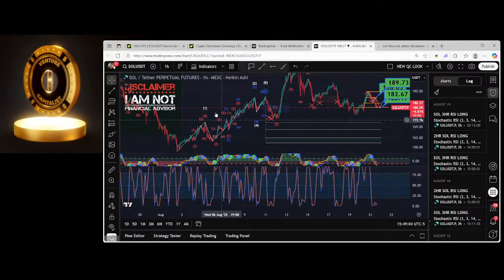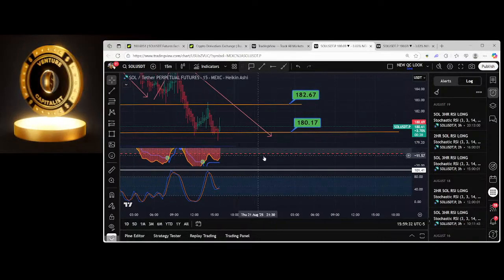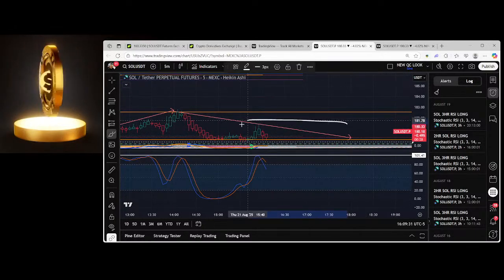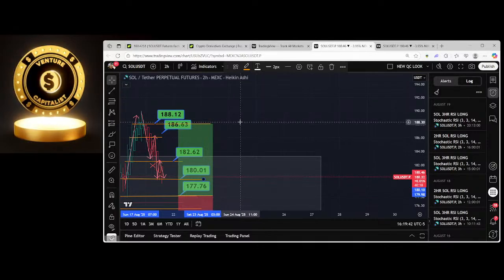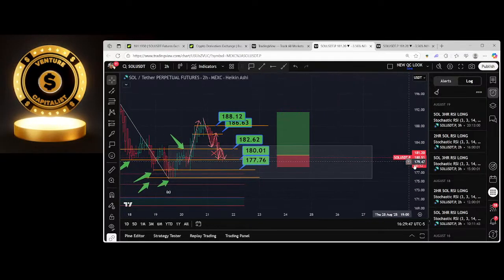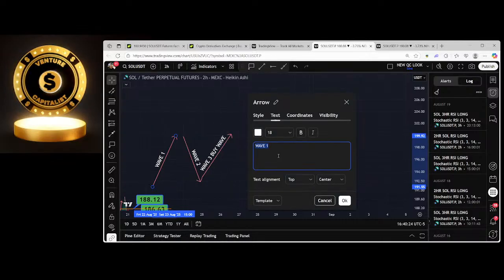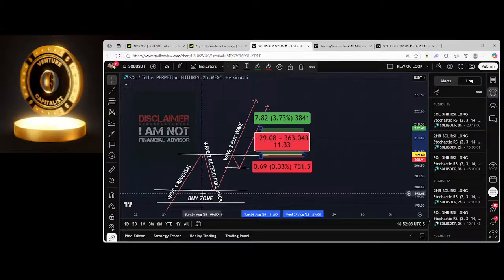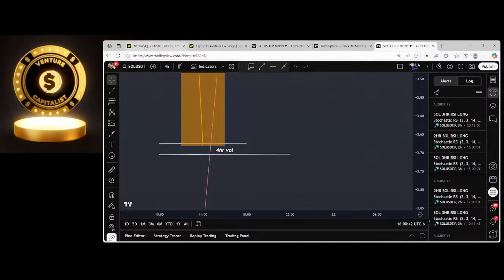Crypto News Network Stream